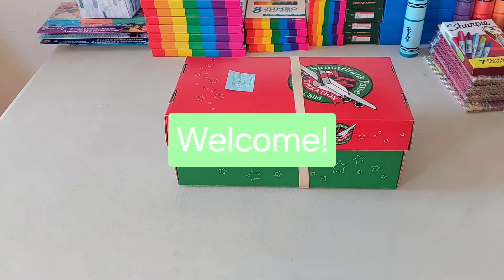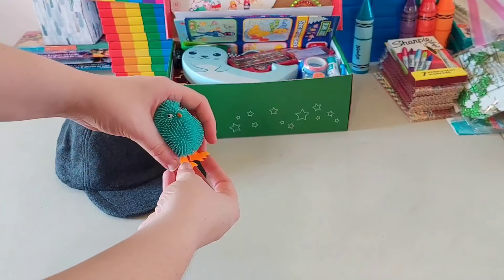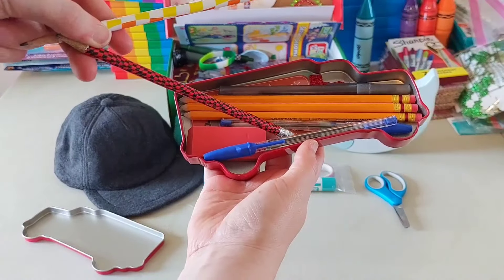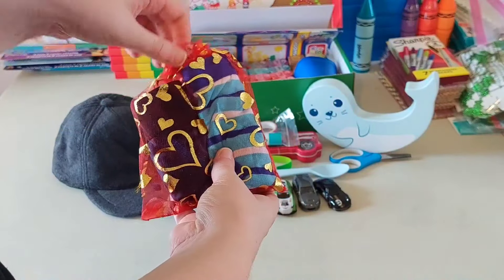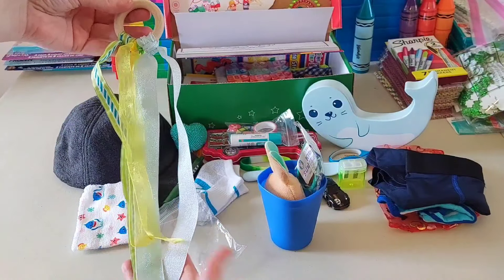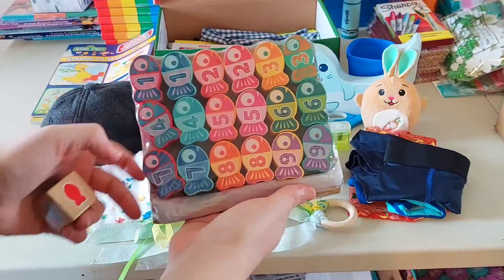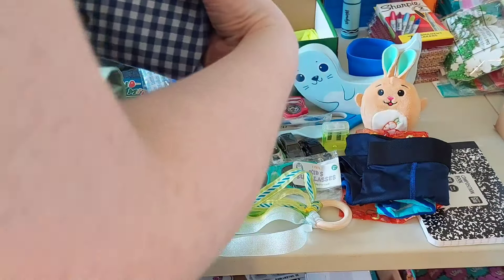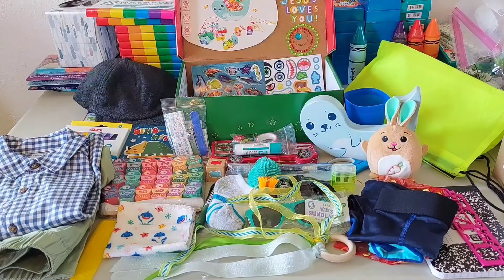Operation Christmas Child - No Theme 2 to 4 boy unboxing!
I am so happy I was able to fit a lot of great items in this box!